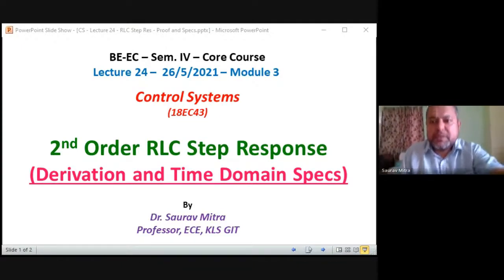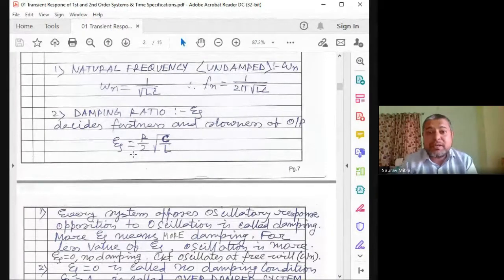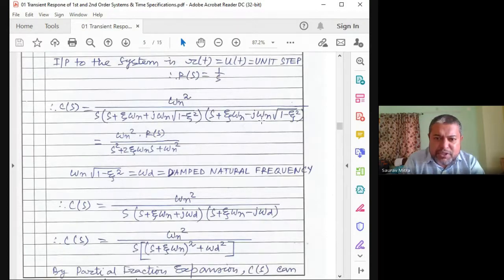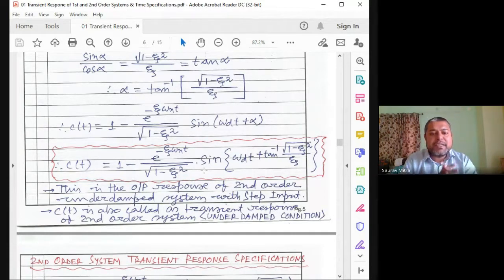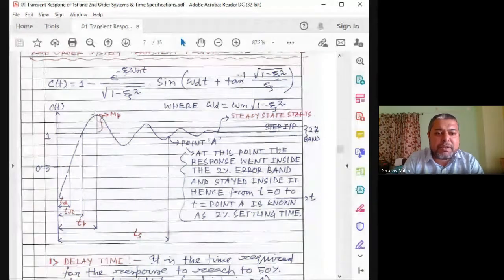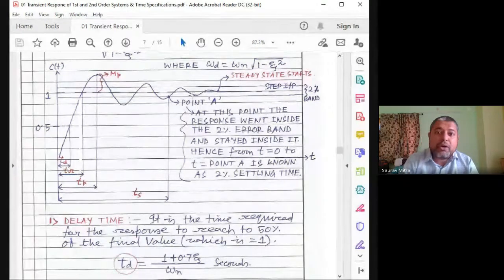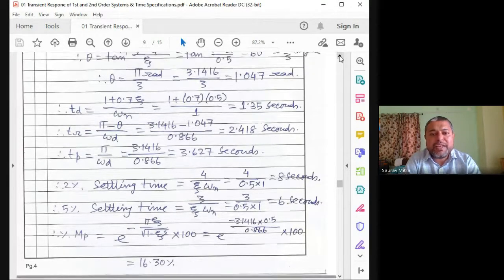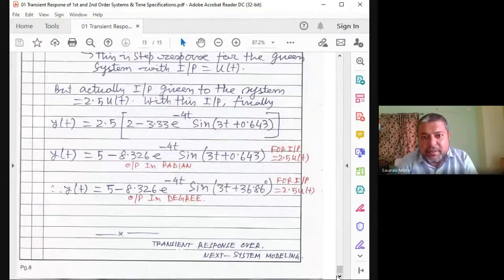CS - Lecture 24 - RLC Step Response - Proof, Specifications and Numerical